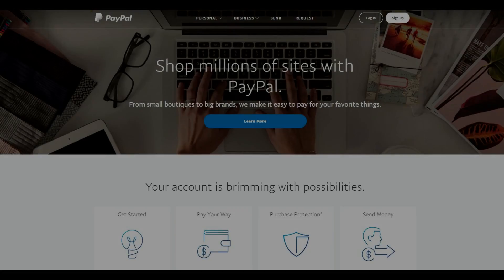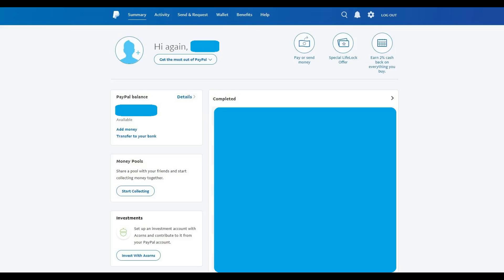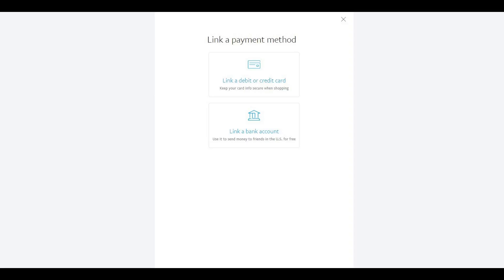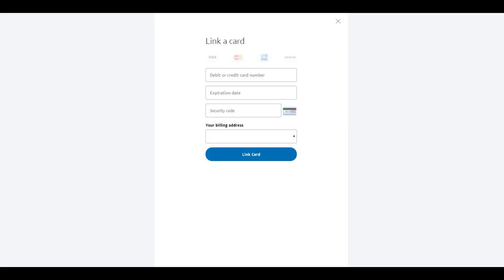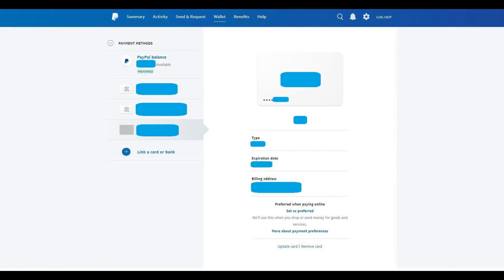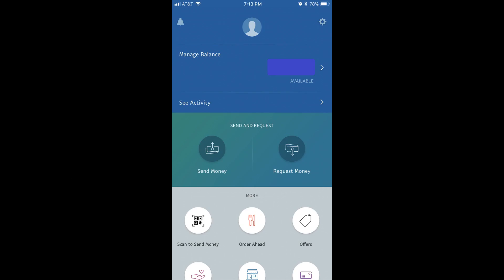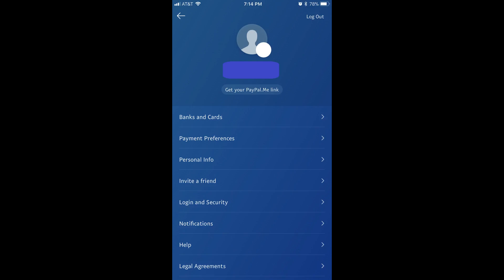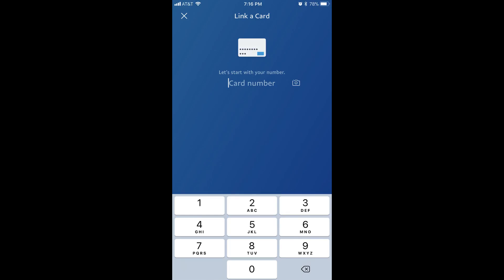How to Link a Debit Card or Credit Card to PayPal Account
This video walks you through how to link a credit or debit card to your PayPal account. The first section shows you how to link a card through the PayPal website, and the second section shows you how to link a card in the PayPal mobile app.

Video Transcript:
Hi. I'm Max Dalton, and in this video I'm going to talk through how to link a credit or debit card to your PayPal account.

Linking a credit or debit card to your PayPal account makes it possible for you to easily send money to someone else through PayPal, and then charge it to that card. Additionally, if you link a debit card to your account, you'll be able to instantly transfer funds from your PayPal account to the bank associated with that debit card if you pay a very small fee. Finally, if you're not able to link your credit or debit card to your PayPal account, it may be because someone else has already linked it to their PayPal account. This video will cover how to link a credit or debit card to your PayPal account through both the PayPal website and the PayPal mobile app.

And now, let's walk through how to link a credit or debit card to your PayPal account through the PayPal website.

Step 2. Click "Log In" in the upper right section of your screen. The Log In screen appears.

Step 3. Click "Wallet" in the row of options that appear in the upper left corner of the screen. The Payment Methods screen appears.

Step 4. Click "Link a Card or Bank" that appears in the Payment Methods drop-down menu on the left side of the screen. The Link a Payment Method screen is displayed.

Step 5. Click "Link a Debit or Credit Card." The Link a Card screen appears.

Step 6. Enter the number, expiration date, and security code associated with the credit or debit card you want to link to your PayPal account, and then verify the billing address associated with your PayPal account. Click the blue "Link Card" button after verifying your information. A screen with a green check mark appears confirming that your credit or debit card is now successfully linked to your PayPal account.

Step 7. Click the blue "Done" button. You'll be returned to the Payment Methods screen, where you'll now see the credit or debit card that you added appear in the Payment Methods section.

And now, let's walk through how to link a credit or debit card to your PayPal account using the PayPal mobile app for Apple and Android smart devices, such as the iPhone, iPad, or Google Pixel.

Step 1. Launch the PayPal mobile app on your smart device, and then log into your account if prompted.

Step 2. Tap the "Settings" icon in the upper right corner of your PayPal account home screen. The Settings icon looks like a gear. A menu screen appears.

Step 3. Tap "Banks and Cards" at the top of the list of options in the menu. The Banks and Cards window appears.

Step 4. Tap the "+" sign in the upper right corner of the Banks and Cards screen. A menu flys up from the bottom of the screen.

Step 5. Select "Debit or Credit Card" in the menu. The Link a Card screen appears.

Step 6. Enter the number, expiration date, and security code associated with your credit or debit card using the onscreen keyboard as prompted. Then, confirm your billing address, and tap "Link Card" at the bottom of the screen. You'll return to the Banks and Cards screen. A message will briefly appear along the top of the screen confirming that you've successfully linked your credit or debit card, and you'll also now see the card you linked appear in this list.

Congratulations! You've successfully linked a credit or debit card to your PayPal account.